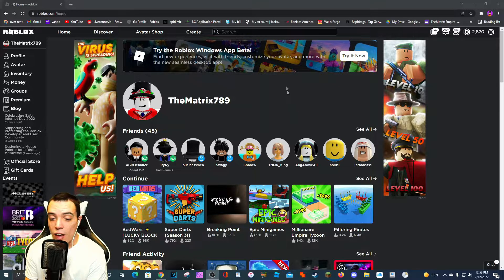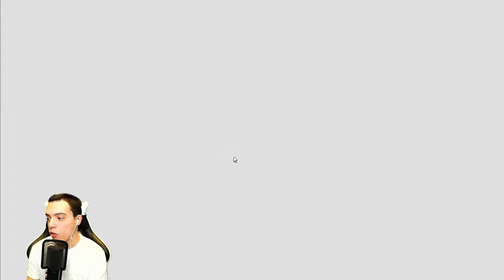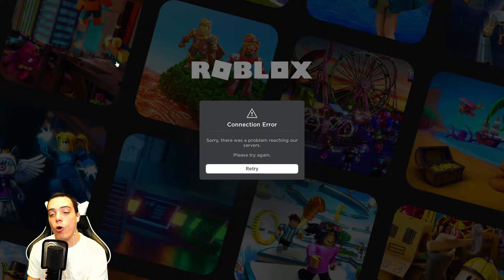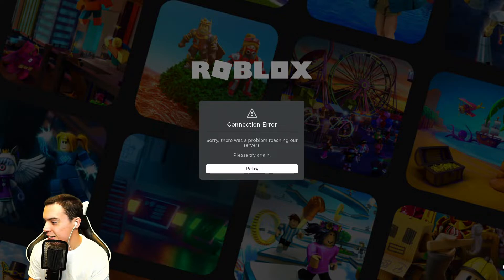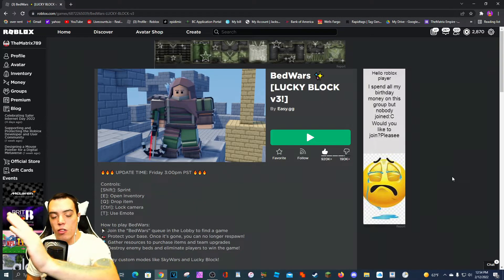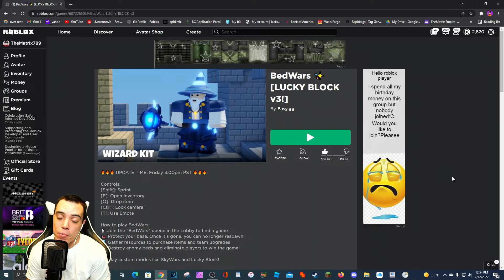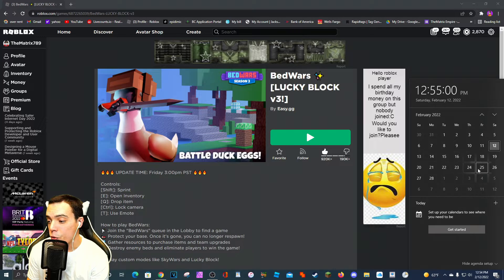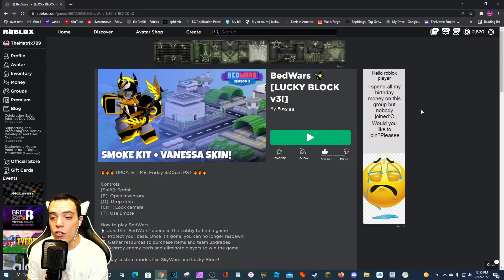last GOOD Channel update for now? (hopefully)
Thanks for watching another update, my old editor is offering to come back and be responsive this time and get stuff in on time and earlier so I will give him another shot, you guys and I like his style so we will see how it goes. If he does not show up for it though I will go back to looking for someone else and or doing the podcast series. IS ROBLOX BACK?